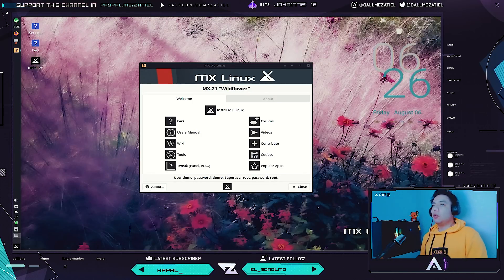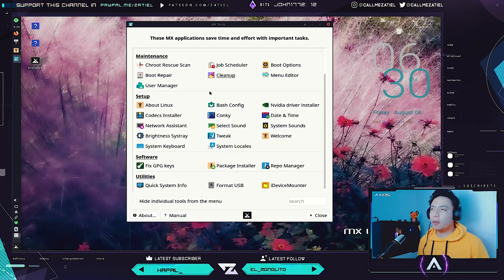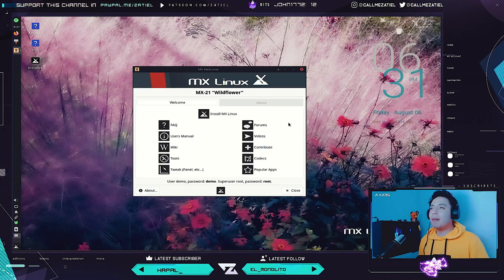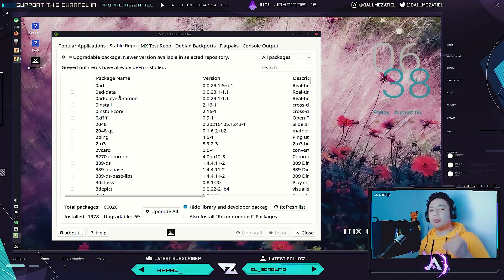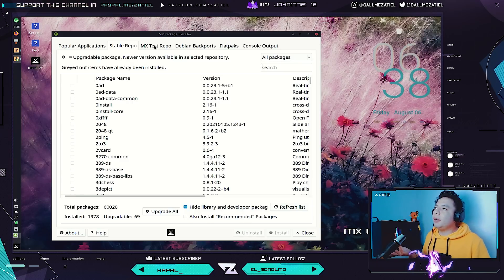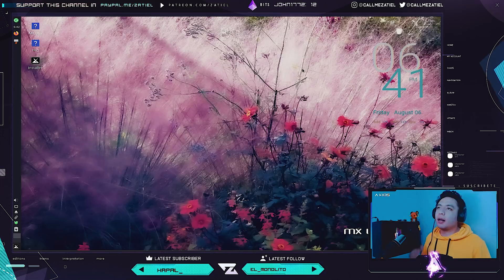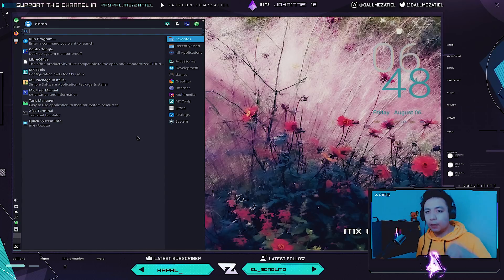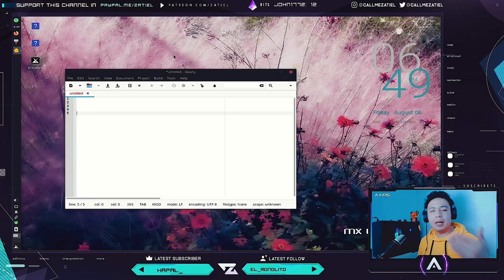MX Linux 21 | La Numero 1 en Distrowatch? casualidad? mito? verdad? tu linuxtuber tenia razon?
MX Linux is a cooperative venture between the antiX and MX Linux communities. It is a family of operating systems that are designed to combine elegant and efficient desktops with high stability and solid performance.  MX’s graphical tools provide an easy way to do a wide variety of tasks, while the Live USB and snapshot tools inherited from antiX add impressive portability and remastering capabilities. Extensive support is available through videos, documentation and a very friendly Forum.

XFCE
MX Linux – Xfce is our flagship. It is a midweight desktop environment that aims to be fast and low-resource, while still being attractive and user-friendly. It augments the native Xfce configuration with unique features:

Modular core components for the full functionality expected from a modern desktop environment.
A collection of powerful and handy “MX Tools” that cover a range of actions from Boot Options to Repository management.
A fast Package Installer covering Popular Applications, MX Test Repo, Debian Backports and Flatpaks.
An extensive collection of wallpapers, themes, conkies and icon sets for customization.
It supports a large range of hardware from older laptops to modern desktops. Available in Standard Debian Stable and “Advanced Hardware Support” enabled versions.

● Zatiel
💟◣Compra en Amazon y ayuda a crecer el canal◥ ➡MX

💟💟💟 Amazon Wish List

MX-21 beta 1 iso images for testing

32 bit Xfce with debian standard 5.10 kernel sha256_checksum md5_checksum signature

64 bit Xfce with debian standard 5.10 kernel sha256_checksum md5_checksum signature

MX-21 beta 1 is now available for testing. MX-21 is built from debian-bullseye and MX repositories.

Things that are new in the beta 1:

New and updated applications
New installer partition selection area, including some lvm support if lvm volume exists already
New UEFI live system boot menus. Now you can select your live boot options (persistence, etc…) from the boot menu and submenus rather than using the previous console menus.
Known issues:

the wallpaper is a little busy and the current conky gets washed out a little. looks better on some screens than on others. That will get worked out after default wallpaper is chosen.
32bit iso only : there is an error message when you boot the iso in virtualbox. also the virtualbox guest additions are not pre-installed on the 32 bit iso.
MX Package Installer: test repo and backports tabs will not display anything, for obvious reasons, the repos don’t exist or are empty at this time. Feel free to test popular application installations though.
KDE/plasma, AHS/xfce, and fluxbox based releases are also planned.

Feedback for testing should be via forum post here: MX-21 beta 1 feedback thread

Be sure to include proper system data, including the output of quick-system-info.
If posting nvidia-installer (ddm-mx) issues, please post the contents of /var/log/ddm.log.
If posting remaster issues, please include the contents of /var/log/live/live-remaster.log
If posting installer issues, please include the contents of /var/log/minstall.log
If posting issues with MX-PackageInstaller “Popular Apps”, please post contents of /var/log/mxpi.log or /var/log/mxpi.log.old (whichever contains the log of your issue).
Dolphin Oracle (on behalf of the MX Dev Team)
33 thoughts on “MX-21 beta 1 now available for testing purposes”